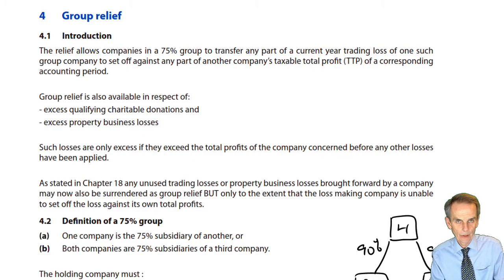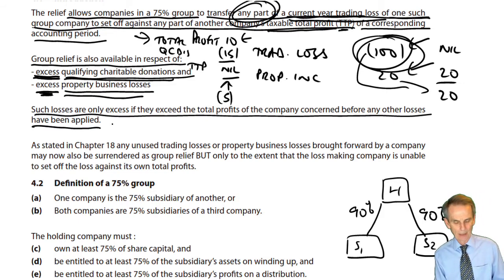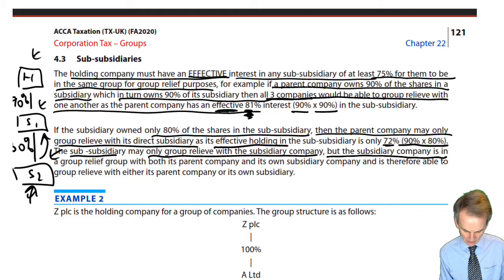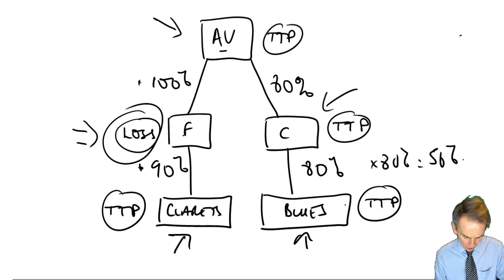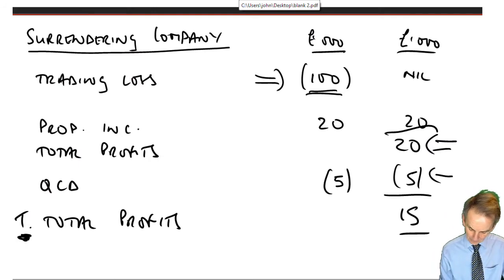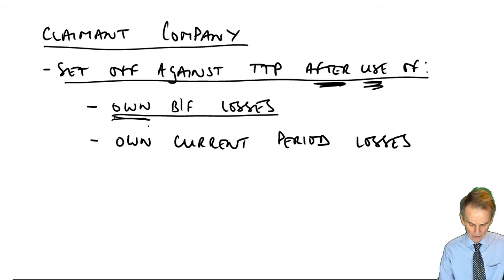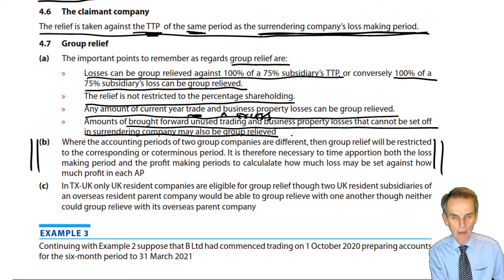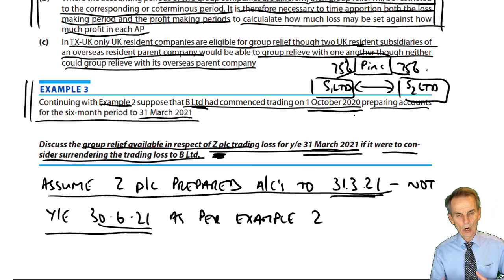Group relief – ACCA Taxation (TX-UK) lectures